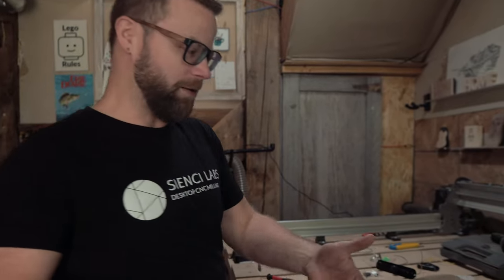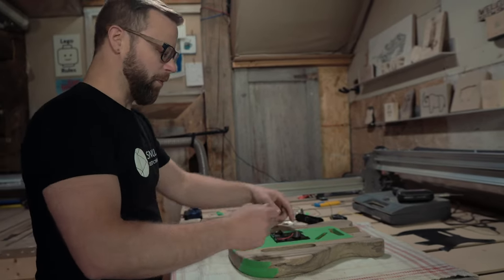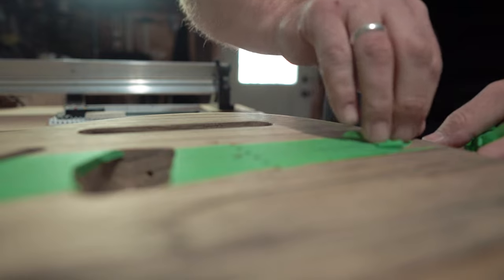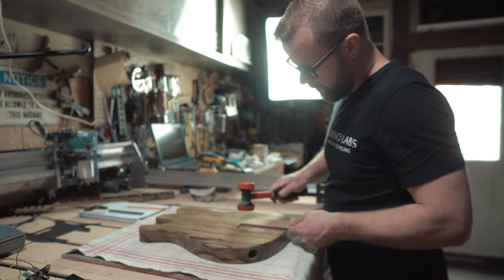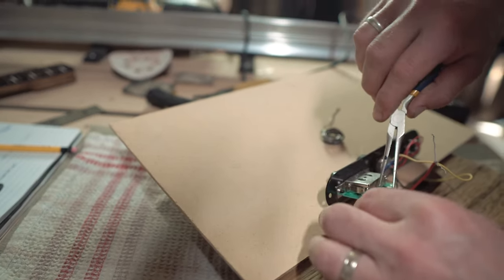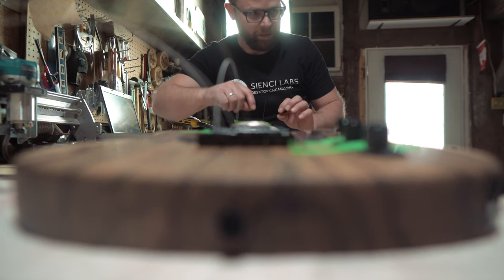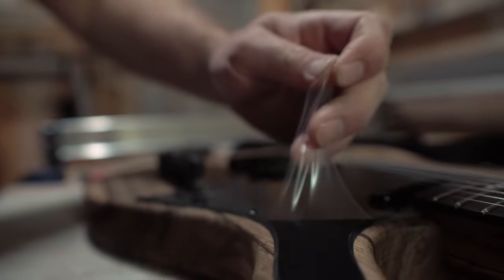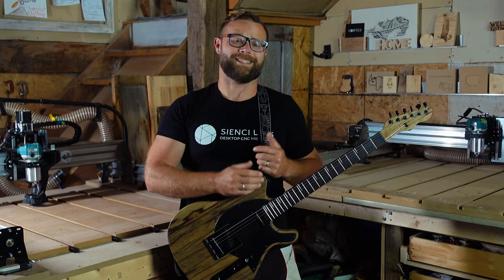Building a Guitar on a CNC Part 6: Assembly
We’ve reached the end of our epic guitar journey! We have some fun putting all the pieces together into an actual functioning guitar. The end result is a custom guitar made on our LongMill CNC that sounds as good as it looks! Happy shredding!

Chapters:

00:00 - Intro
01:22 - Bridge Theory
03:46 - Drilling In
04:46 - Getting Jacked
05:52 - Sand and Finish
07:00 - Ferrells
07:58 - Scott Custom Shop
09:00 - Installing Pickups
09:59 - Installing Bridge
10:46 - Installing Neck
11:20 - Gettin’ Stringy with It
13:38 - Let’s Get Nuts
14:19 - Selector Install
14:51 - Satisfying Peel
15:50 - Tuning In
16:10 - Sounds Bad to my Ears
16:37 - The Grand Ending

Feeds and Speeds:
Link to Feeds and Speeds Used for the Guitar Project

Materials Used:
Body and Neck: Black Limba.
Body blank dimensions: 383mm x 427mm x 44.5mm (15.0787in x 16.811in x 1.752in)
Neck blank dimensions: 80mm x 735mm x 25.9mm (3.1946in x 28.937in x 1.0197in)

Fret board: Black Ebony
Fret board blank dimensions (before surfacing): 69.4mm x 613mm x 10.9mm (2.73in x 24.125in x 0.43in

Sand paper:
120, 180, 240, 320, 400 grit random orbit and hand sandpaper

▸ Softwares
gSender l Sienci Labs

▸ Resources